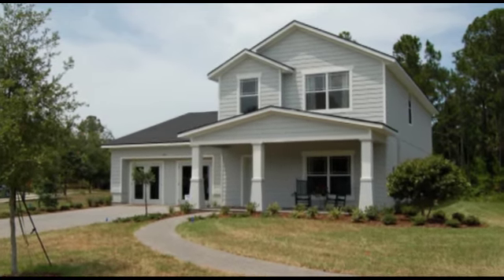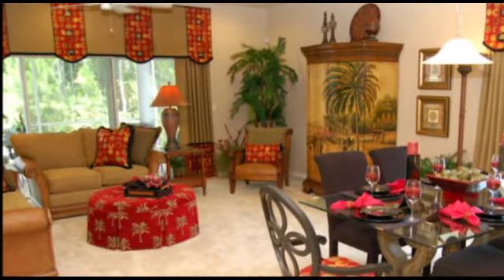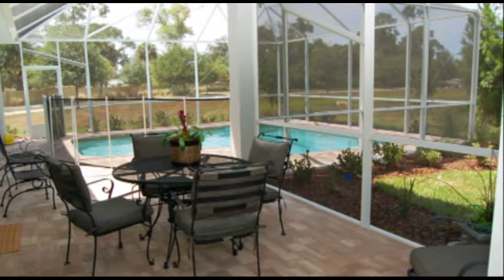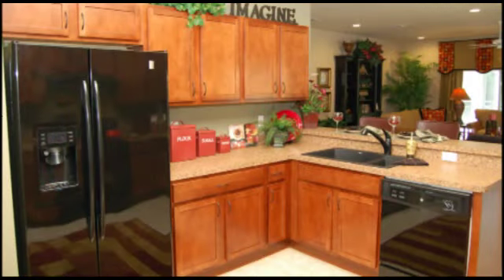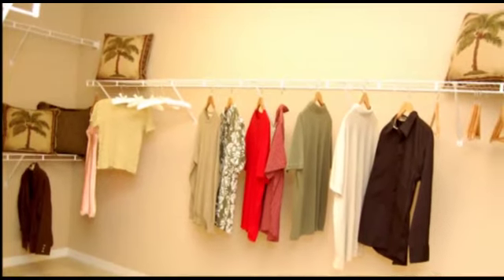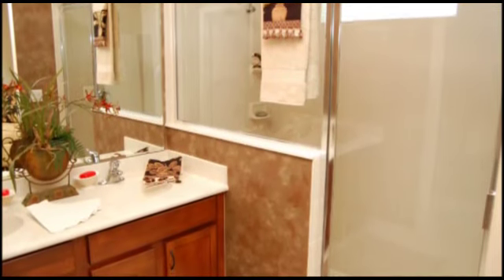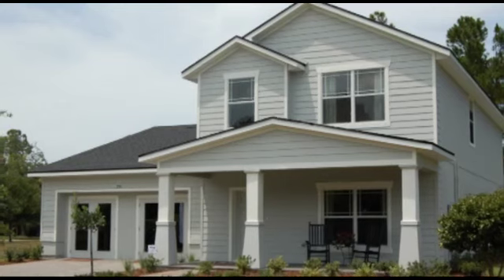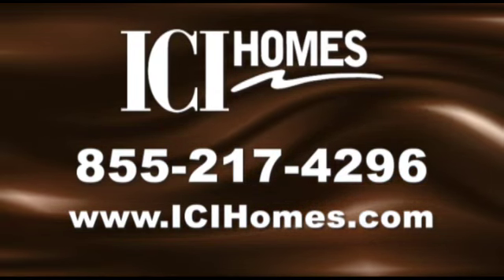The Escambia - A New Custom Home from ICI Homes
See the Escambia, a new single family custom home offered by ICI Homes in our Florida communities.

Details - 4 bed, 2.5 bath, 2 story, 2,596 sq ft.